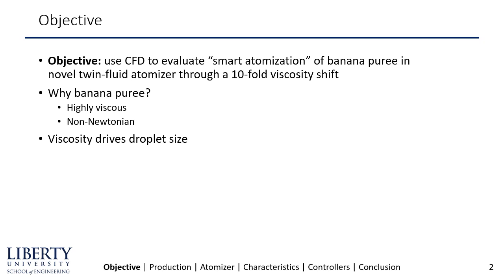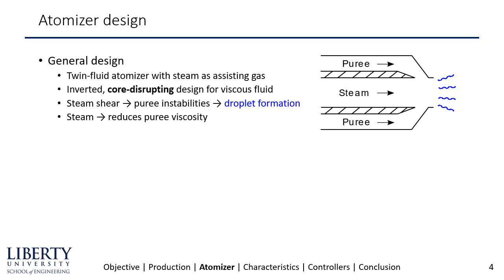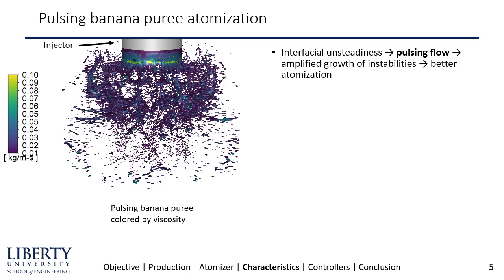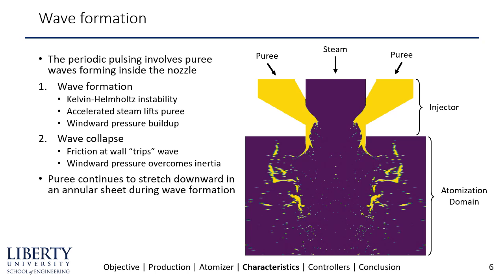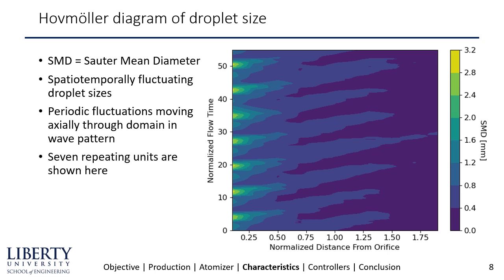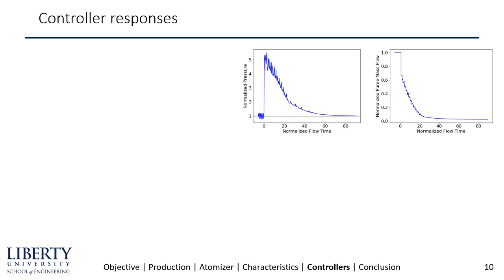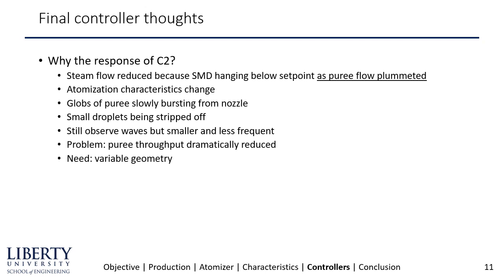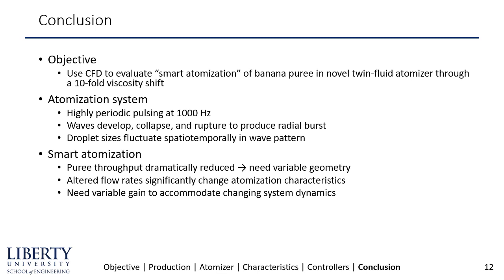Smart Atomization of Banana Puree in Pulsing Twin-Fluid Injector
We continue to refine our novel method of automatically independently adjusting gas and liquid flows based on pressure limitations and droplet quality.